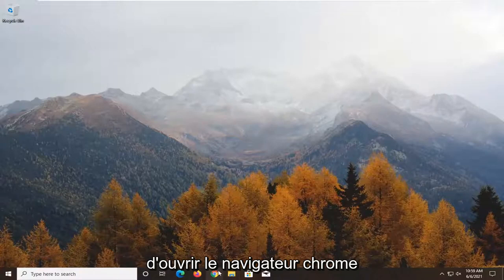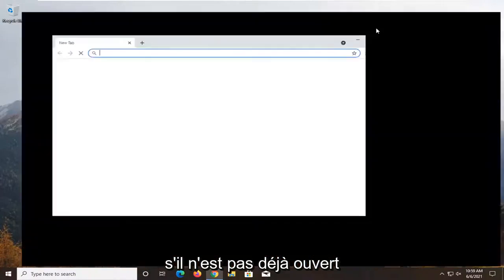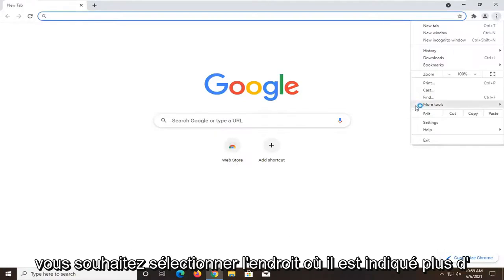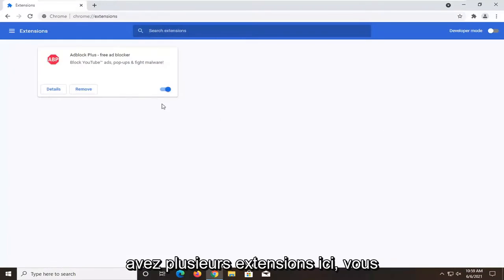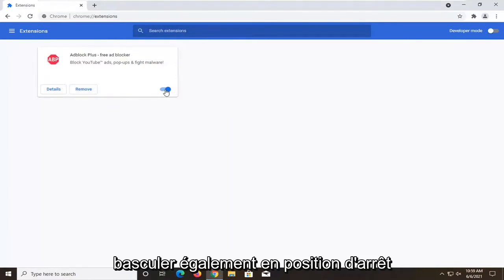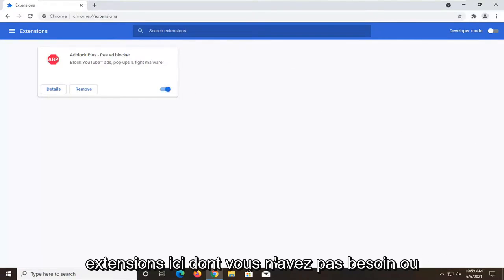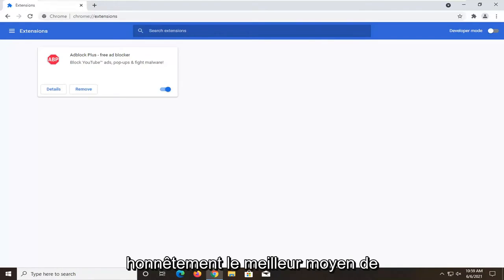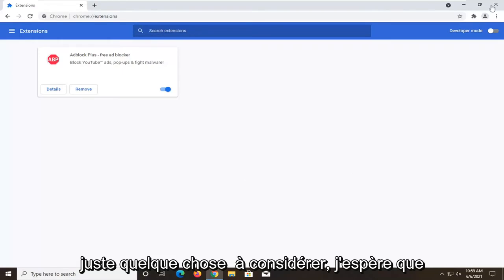Windows : utilisation élevée du CPU et de mémoire de Google Chrome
Problème d'utilisation élevée de la mémoire de Google Chrome Windows 10 et Windows 11 [Solution]

En ce qui concerne les navigateurs Web Internet, Google Chrome est connu pour être l'un des plus préférés des utilisateurs. Avec son interface utilisateur propre et raffinée, sa bibliothèque complète d'extensions et ses temps de chargement rapides, il a tendance à prendre la tête de la plupart des gens. Cependant, ce n'est pas un secret non plus que Google Chrome est un porc de ressources, monopolisant une grande partie de la mémoire de votre ordinateur pour ses performances fulgurantes. Votre Chrome utilise-t-il trop de mémoire ?

Problèmes abordés dans ce tutoriel :
google chrome utilisation élevée de la mémoire windows 10
Correction de l'utilisation élevée de la mémoire de Google Chrome
utilisation élevée de la mémoire de google chrome
Utilisation élevée de la RAM de Google Chrome
gestionnaire de tâches google chrome haute mémoire
google chrome trop de mémoire
utilisation de la mémoire de google chrome trop élevée

Google Chrome est l'un des navigateurs Web les plus utilisés par les amateurs d'Internet et il est populaire pour son environnement propre minimal et réel qui rend l'expérience de navigation plus rapide, plus fluide, plus facile et plus sûre. Mais l'une des plus grandes plaintes des utilisateurs à propos de Google Chrome est que le navigateur utilise beaucoup de RAM système. Cela ralentit finalement le navigateur Chrome ainsi que l'ordinateur Windows 10, ce qui affecte l'expérience utilisateur globale. Ici, dans ce didacticiel, nous avons quelques conseils pour vous aider à réduire l'utilisation de la mémoire Chrome et à lui faire utiliser moins de RAM sur les ordinateurs Windows 10.

Comme vous l'avez peut-être déjà remarqué, Google Chrome ouvre de nombreux processus en arrière-plan, même lorsque vous n'avez ouvert que quelques fenêtres / onglets Chrome. Cela se produit, car Google Chrome est conçu de manière à créer un processus individuel pour chaque plug-in ou extension installé lorsque vous ouvrez une nouvelle fenêtre ou un nouvel onglet.